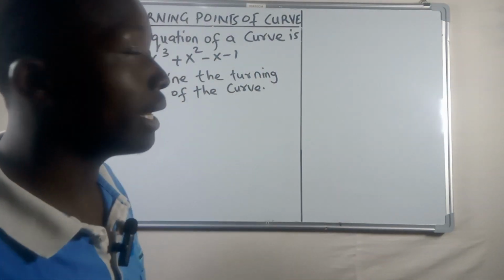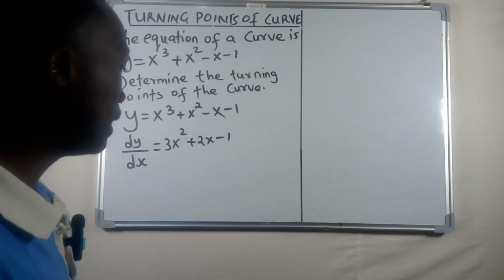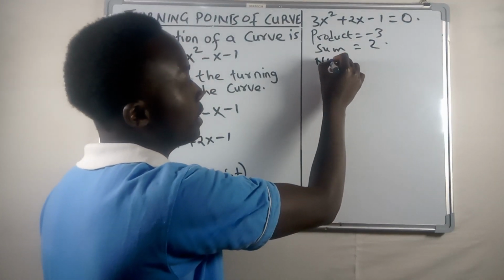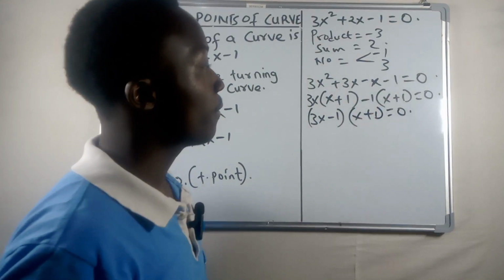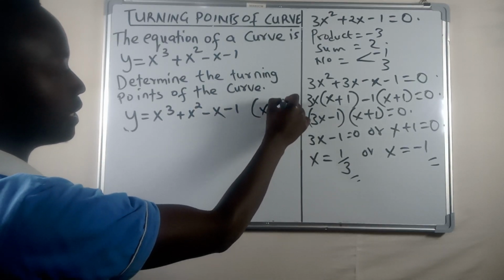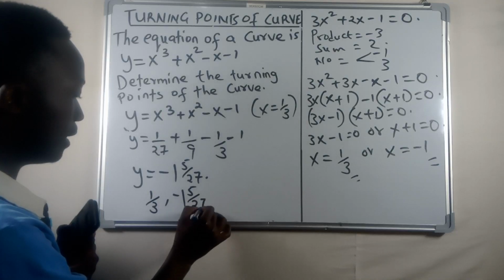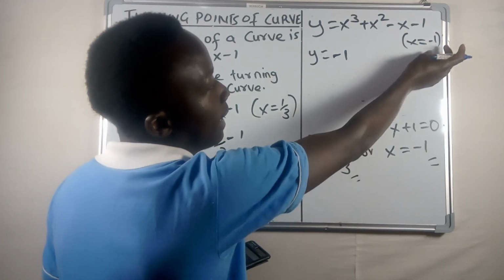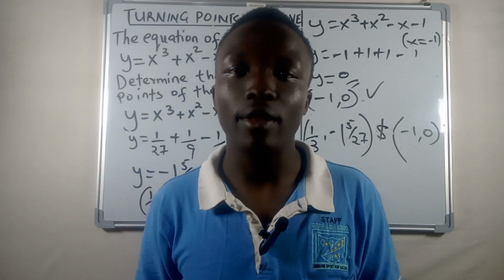Finding the turning points of curves|Differentiation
@TopGradeAcademy-g8qfinding the stationary points of curves.
Steps to follow:
-Differentiate the function to get the gradient function.
-At turning point (dy/dx=0),equate the gradient functions and solve for X.
-By substitution,find the y-coordinates and get 2 possible coordinates as turning points.